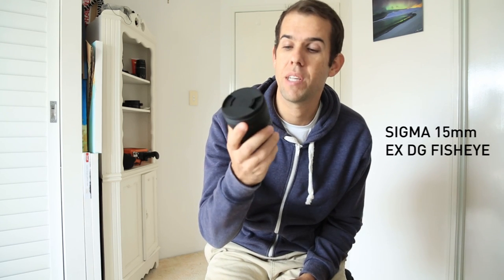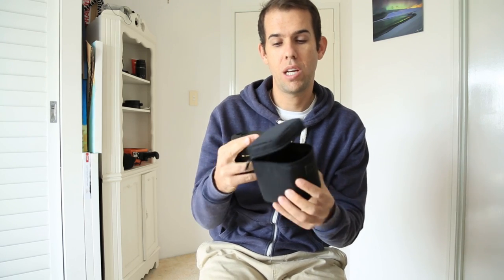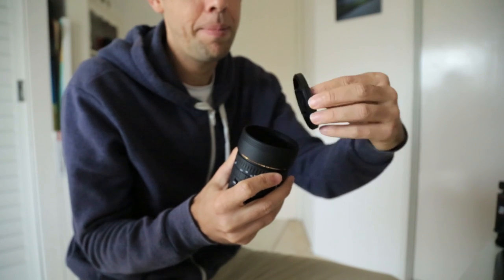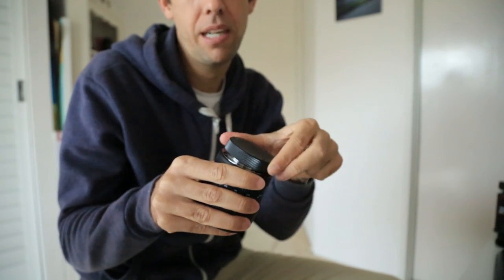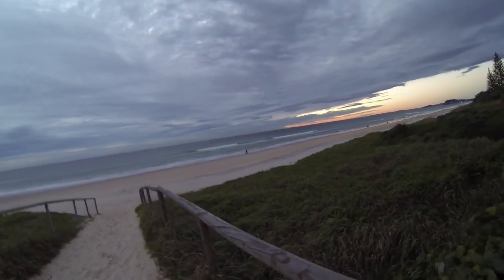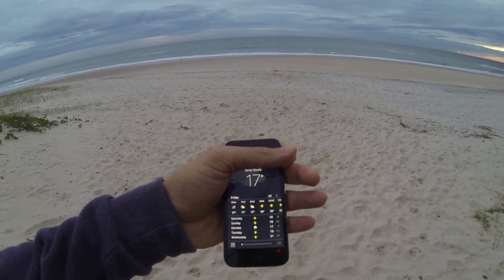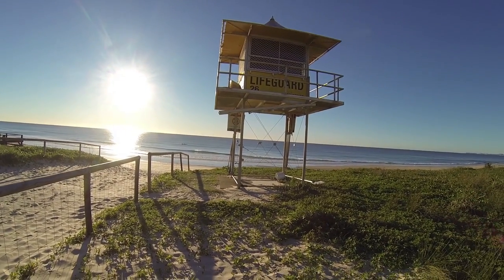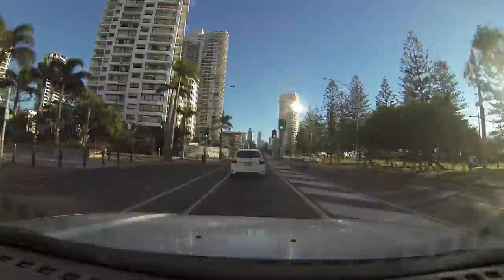SIGMA 15mm FISHEYE - SURF PHOTOGRAPHY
If your ordering this lens online please use the link below, it helps me out very much.

Sigma 15mm 2.8f - Canon Mount
Sigma 15mm 2.8f - Nikon Mount
Sigma 15mm 2.8f - Pentax / Samsung Mount

THIS EPISODE

I review test out my sigma 15mm f2.8 EX DG Fisheye lens that I bought in Japan.

Music

Dusty Boots - To the sea

Shot on Canon PowerShot S100, Canon 5D mk3, GoPro Hero 3